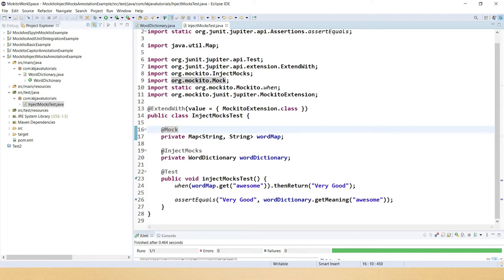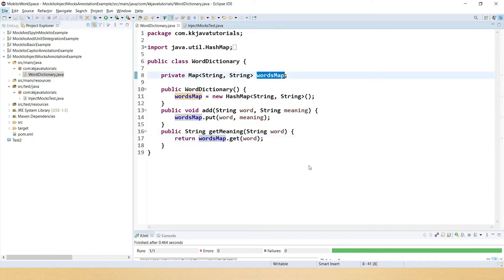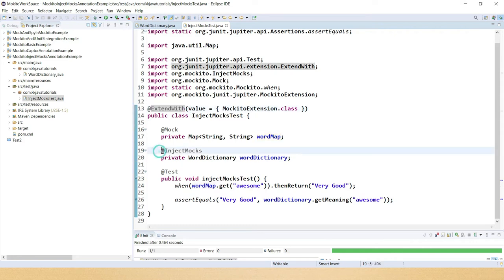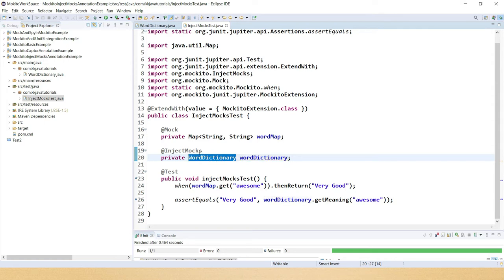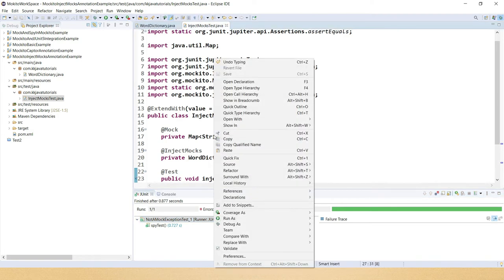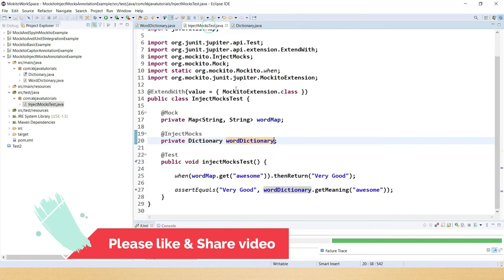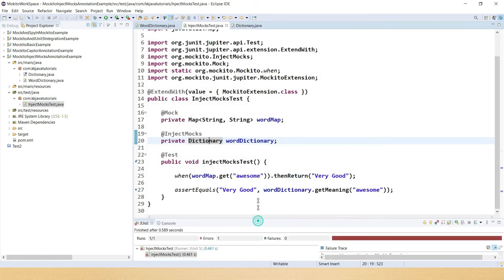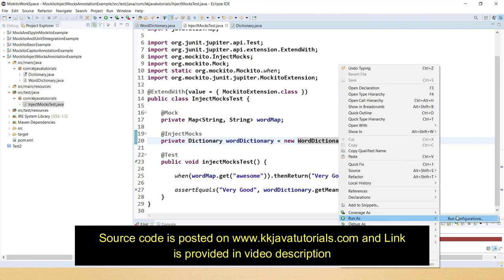Annotation in Mockito with Example || Mockito @InjectMocks – Mocks Dependency Injection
About this Video:
In this video, We will learn How to use @InjectMocks Annotation in Mockito with Example ?